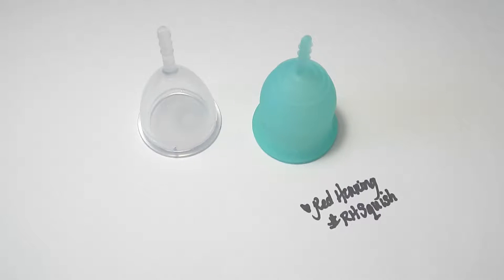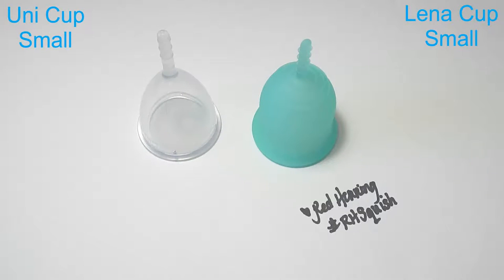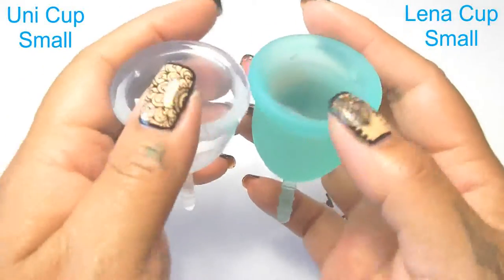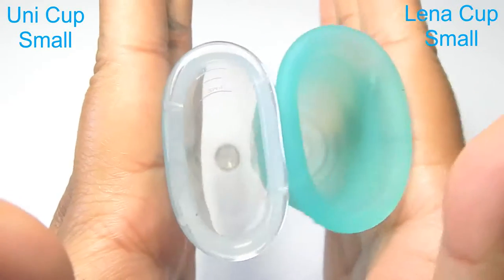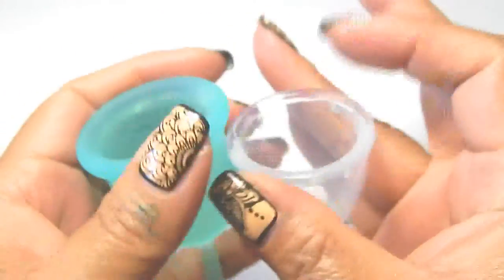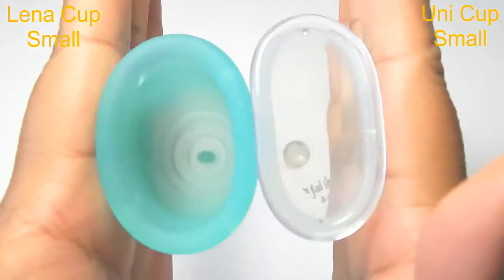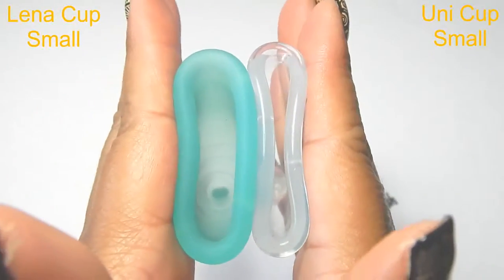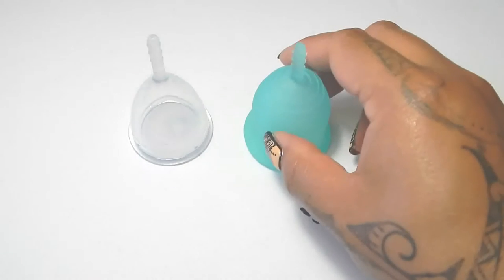Uni Cup vs Lena SMALL "Squish Test" - Menstrual Cups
A "Squish" comparison between the Uni Cup and Lena Cup, both in a size SMALL.